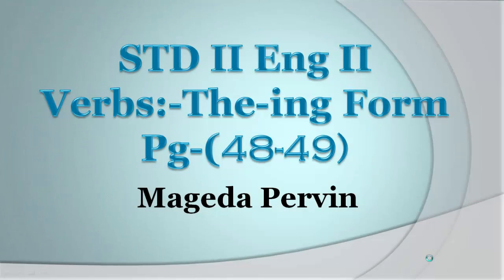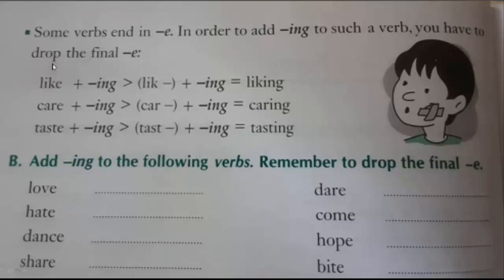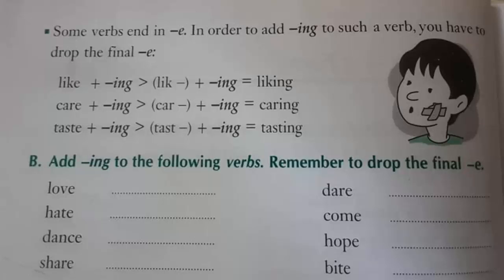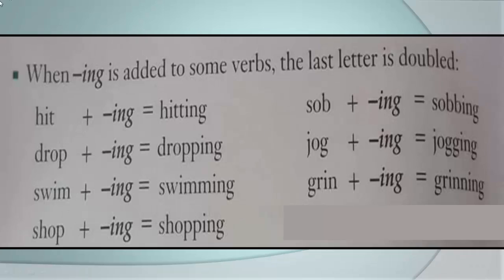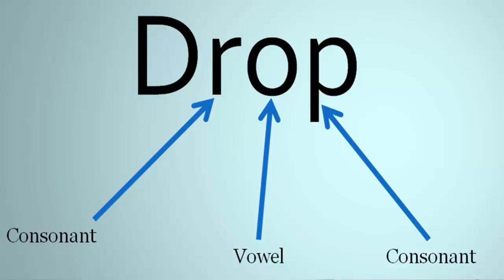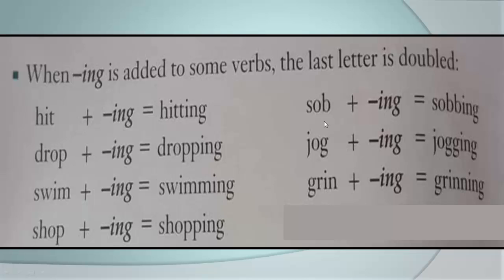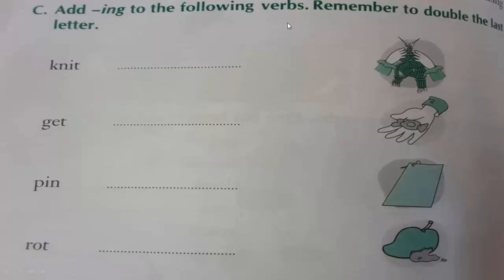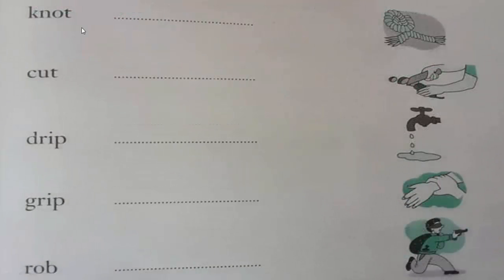Study from Home - Verbs:The-ing Form- STD II ENG II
We are learning Verbs:The-ing Form.